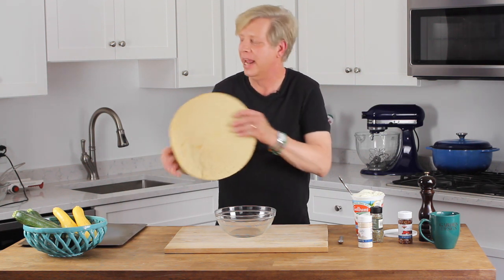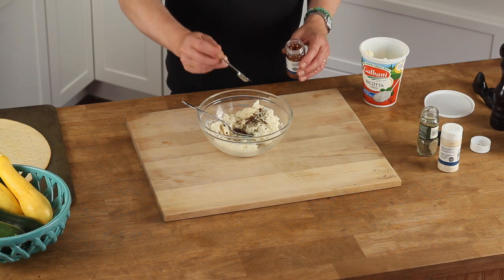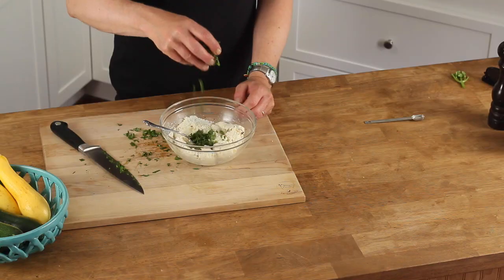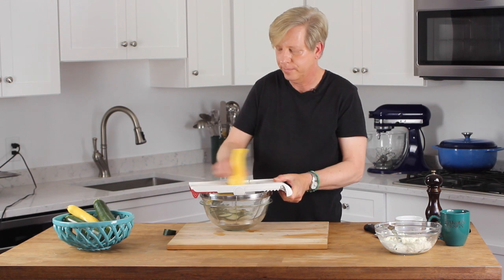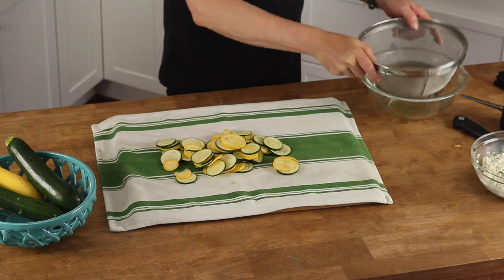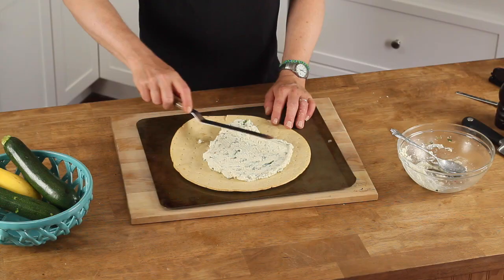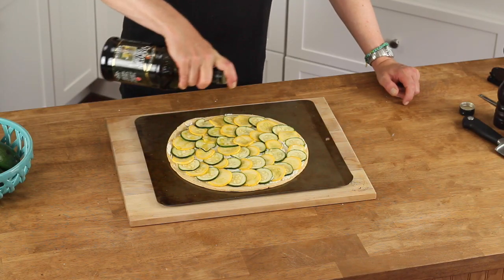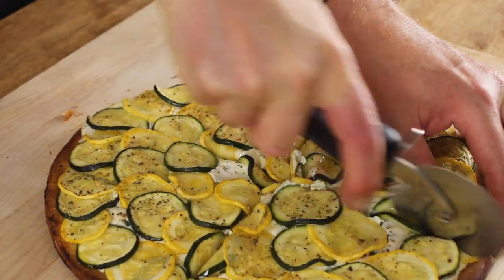Summer Squash Pizza Ep. 60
You know I'd never steer you wrong. So when I tell you that green and yellow summer squash make a fabulous pizza blanco, you'll just have to believe me!